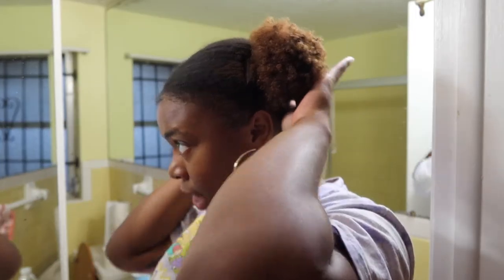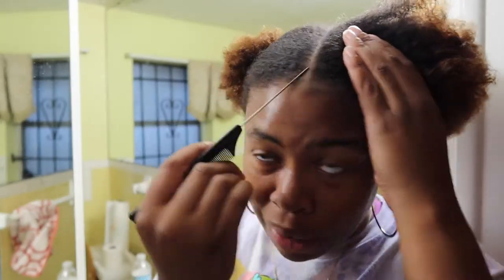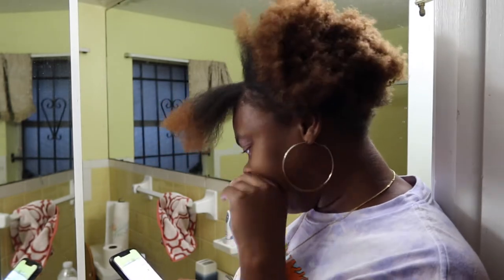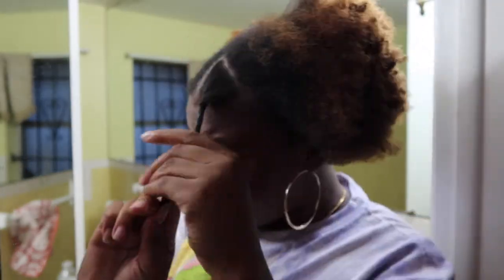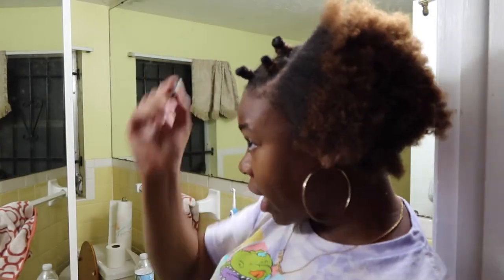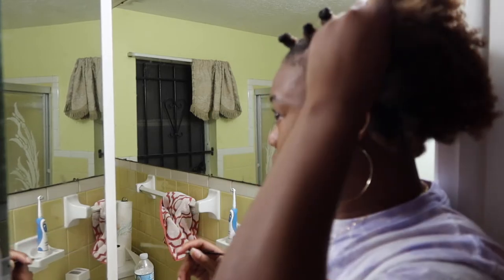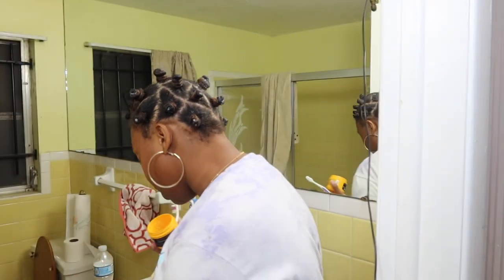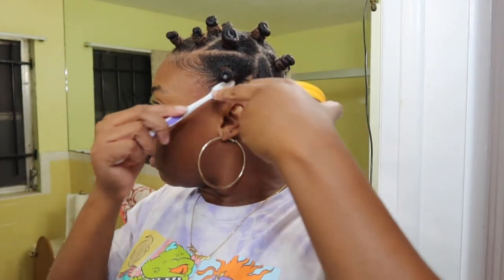Vlogtober Day 13 | Simple & Easy Bantu Knot Tutorial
Bantu Knots is one of my favorite natural hairstyles when I have the time! Here’s a tutorial of my quick and easy way to get them done.

Personal Instagram: @nakiaaj_
Business Instagram: @kiphysique